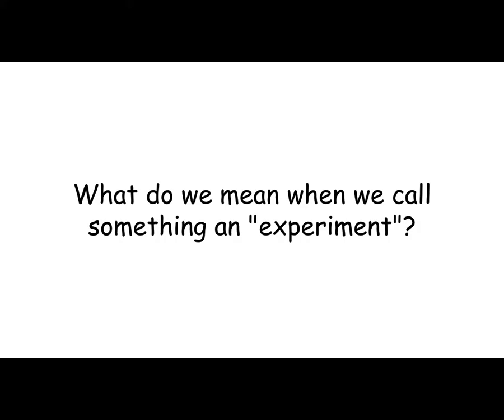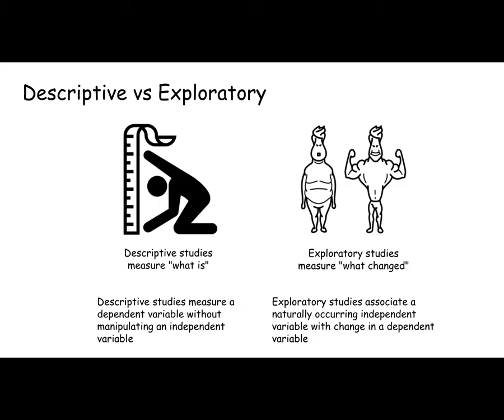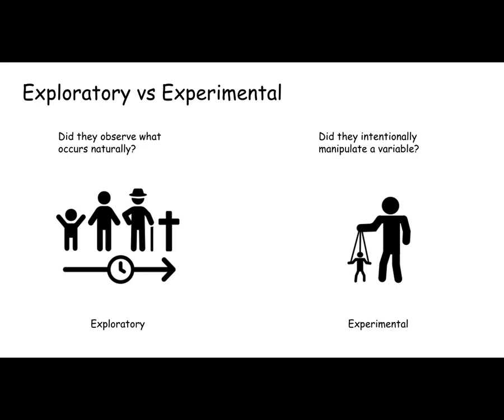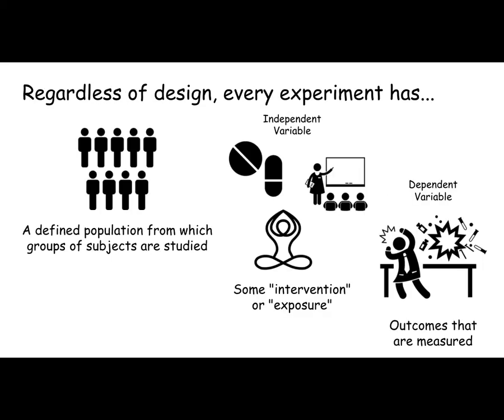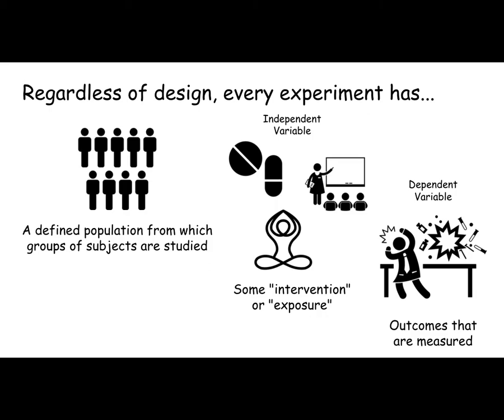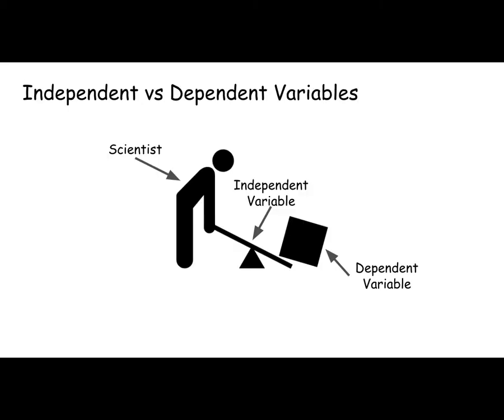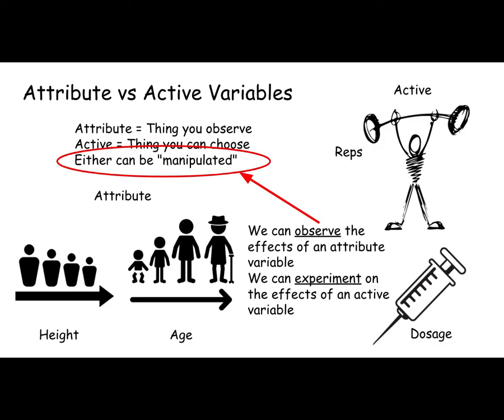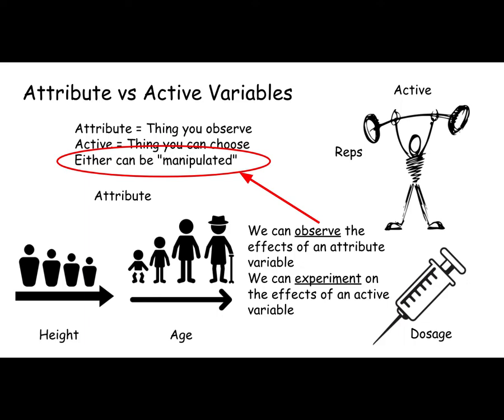what's an experiment